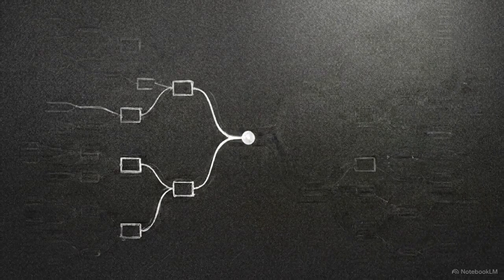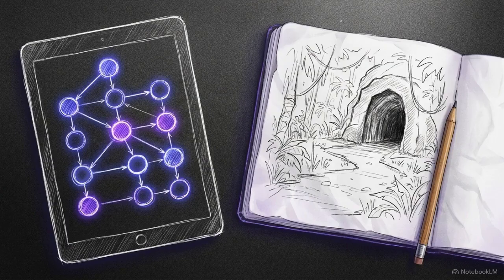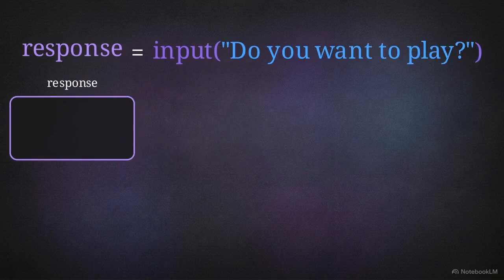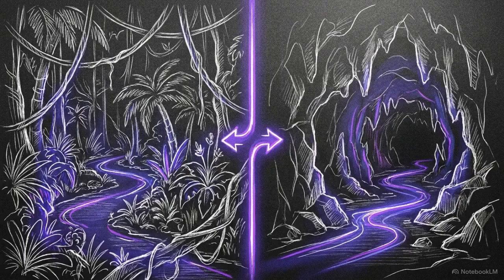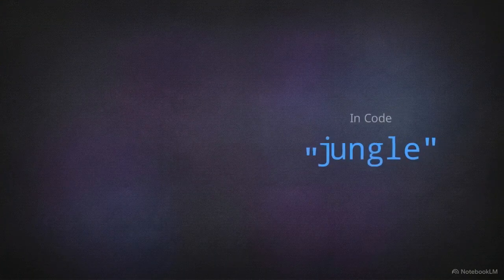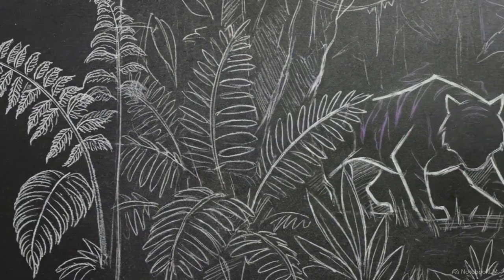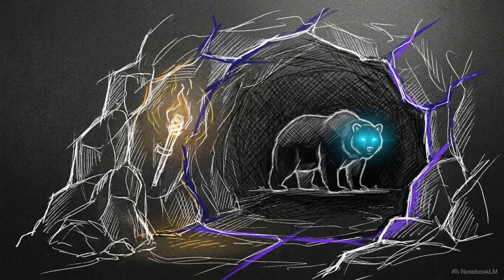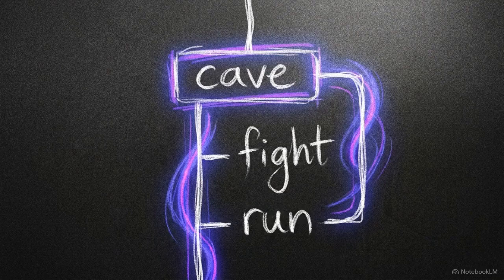Architecture of Choice | Building a Python Text Adventure Game from Scratch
In this project-based tutorial, we design and build a Python text adventure game centered around the concept of “architecture of choice” — where every decision shapes the story outcome. You’ll learn how to structure branching narratives, manage game state, and build a scalable text-based adventure engine in Python.

We break down the architecture behind choice-driven games, showing how to organize rooms, decisions, and player progression in a clean and modular way. By the end, you’ll have a fully playable text adventure system that you can expand with your own storylines.

What you'll learn:

Designing a text adventure architecture in Python
Handling branching story logic and player choices
Structuring game state and progression systems
Building reusable classes for rooms, actions, and outcomes
Creating a scalable narrative-driven game engine